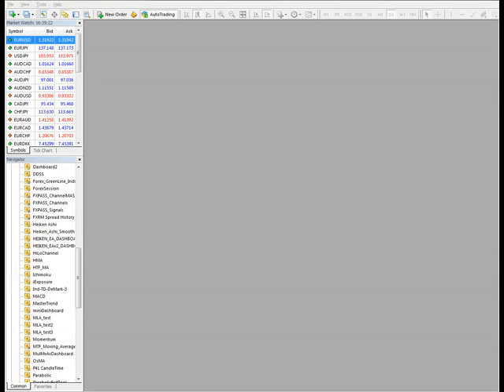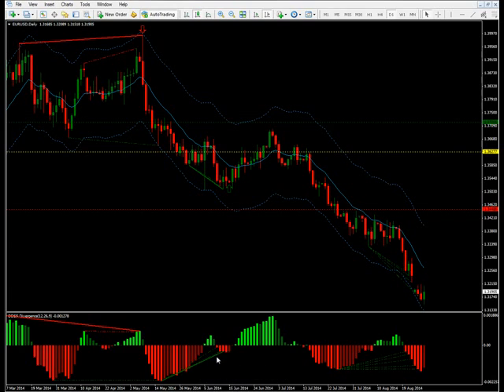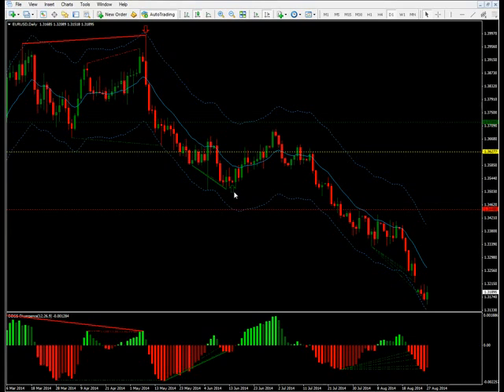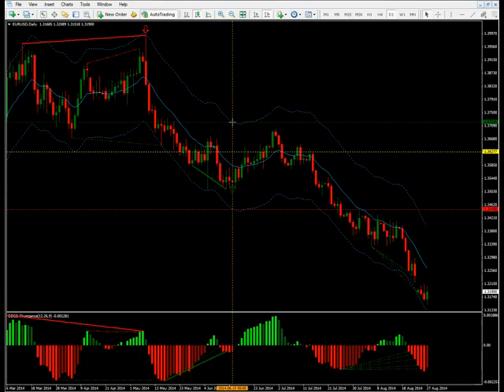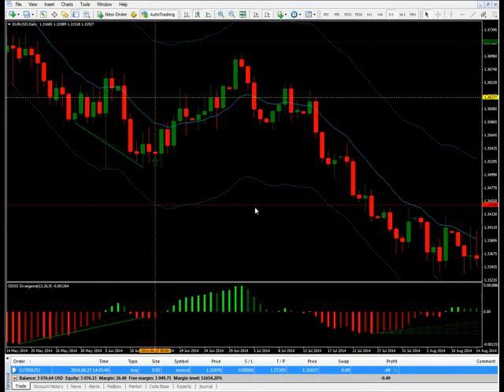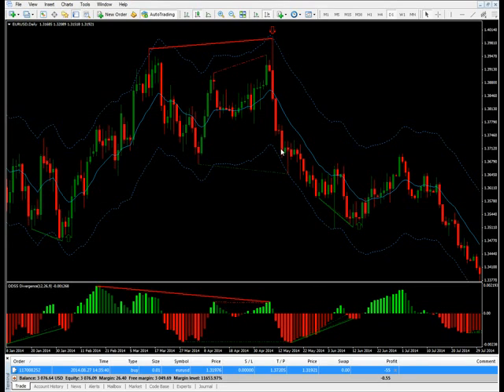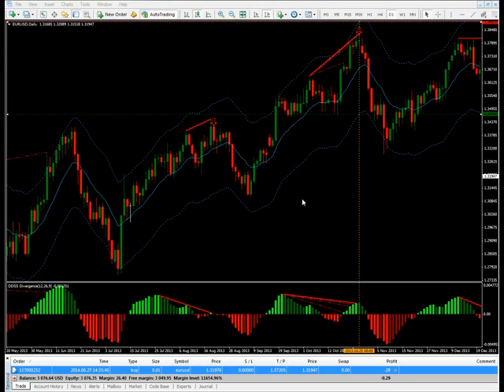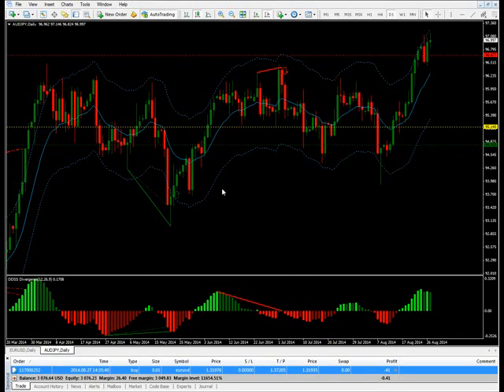DDSS Installation and Breakdown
Daily Divergence Forex System